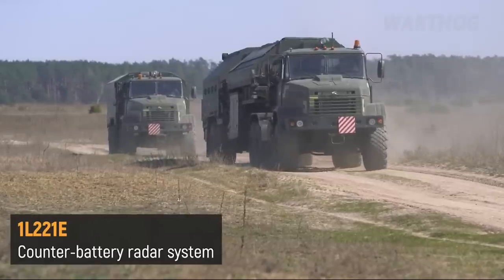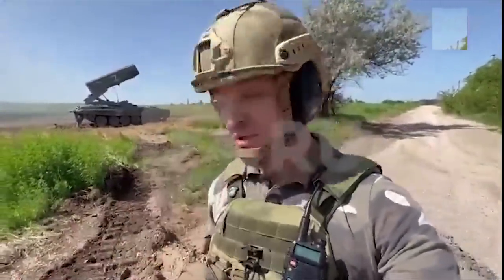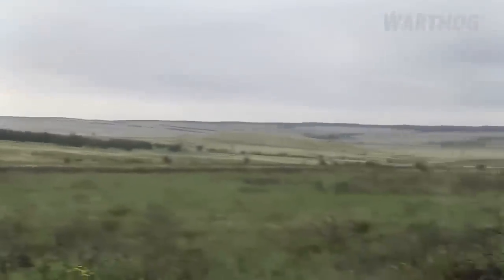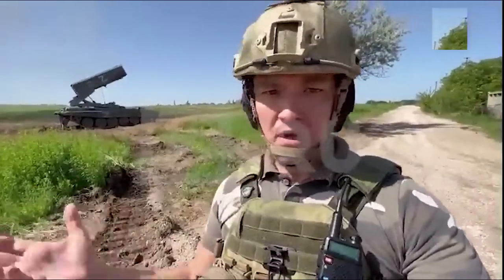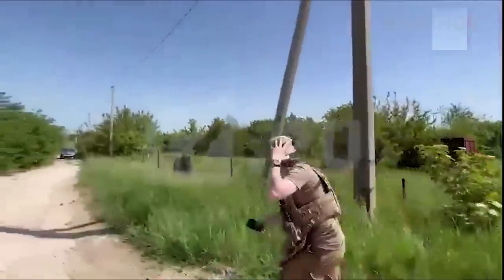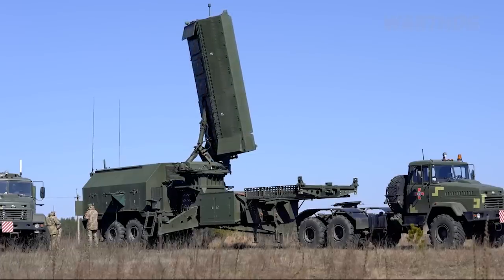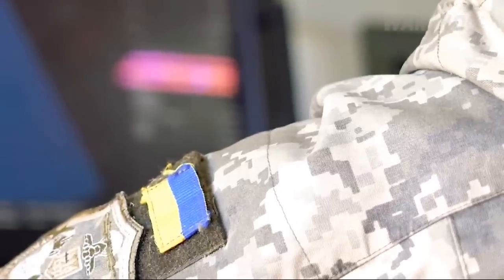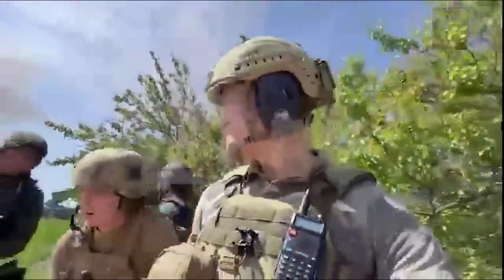UKRANIAN COUNTER BATTERY RADAR SURPRISED RUSSIAN MLRS CREW || 2022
Ukraine military update.

This video is created with Adobe premiere pro

Warthog Defense members are sharing stories, insider tips, news from the front lines, and unique slices of military life including the tough stuff of war.

Warthog Defense provides headline news and technology updates since our community answers the call and makes news. We also cover the rest of the military experience —and in our military equipment guide we present what makes the military unique (and fun).